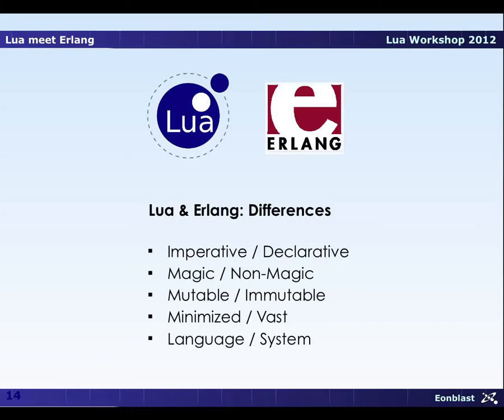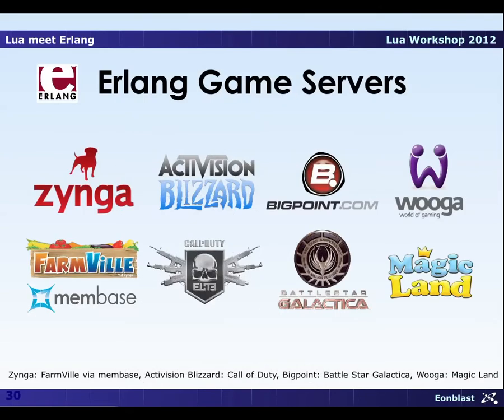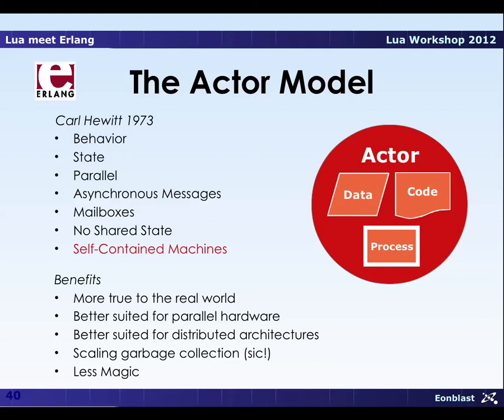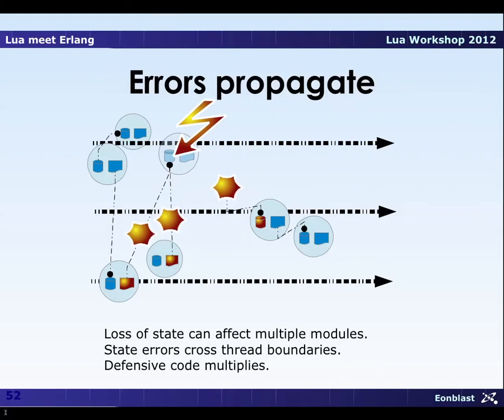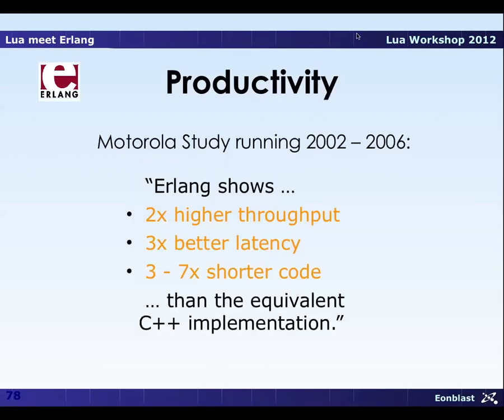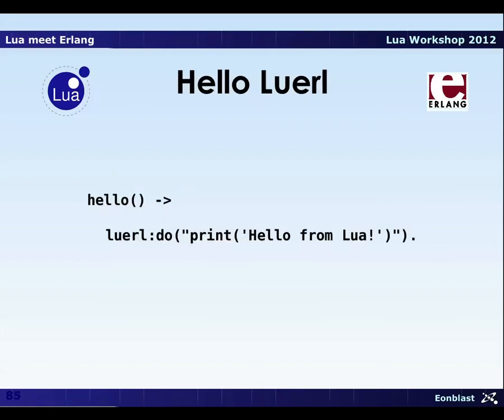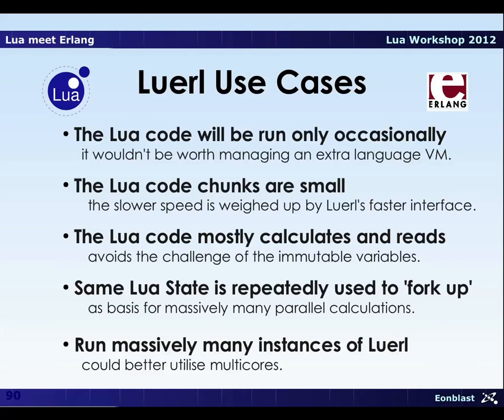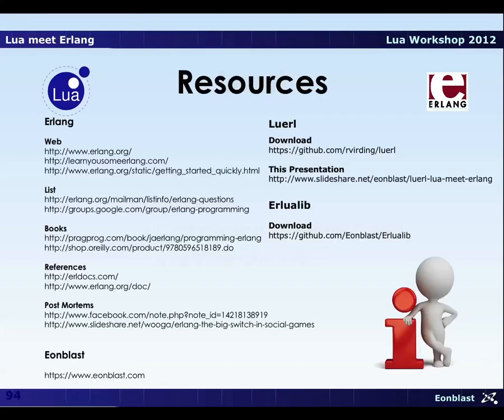Luerl, a Lua VM written in Erlang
Henning Diedrich (Eonblast Corporation)

A talk about the new Lua VM Luerl and short briefing about Erlang, comparing embedding Lua in Erlang, using either Erlualib, or respectively Luerl, the new Lua VM programmed in Erlang by one of the creators of Erlang, Robert Virding. --- Using Lua as a logic scripting language within an Erlang server allows to leverage the power of Erlang's OTP for the server infrastructure while offering Lua's much more accessible syntax and agility for an easy to read implementation of business logic. The two languages can be married in different ways and the talk is to demonstrate the speed of Erlualib versus the flexibility and safety of Luerl. Henning is maintainer of Erlualib and contributor to Luerl.